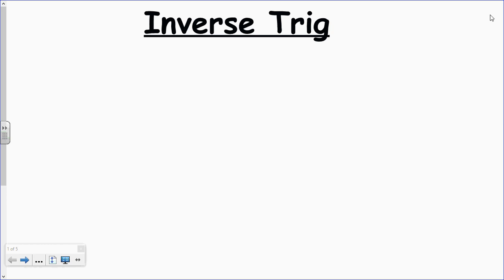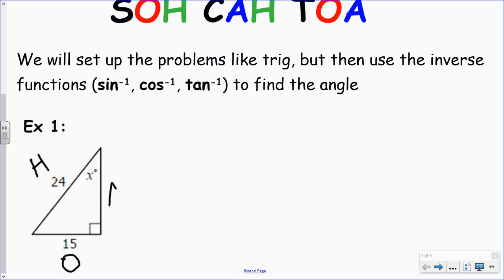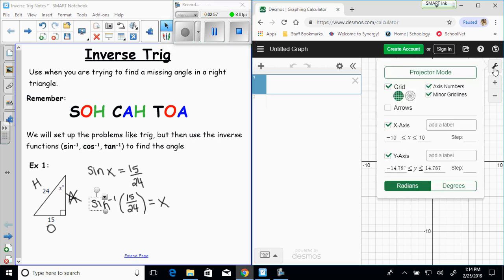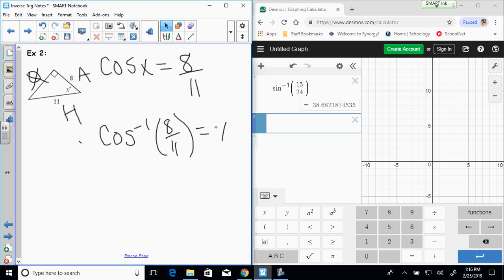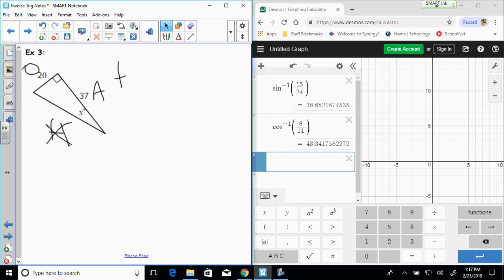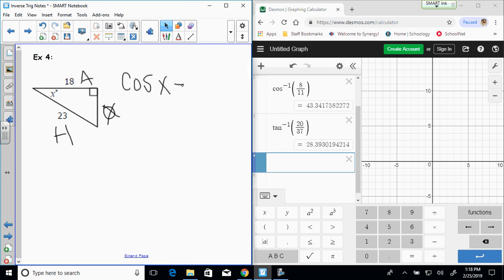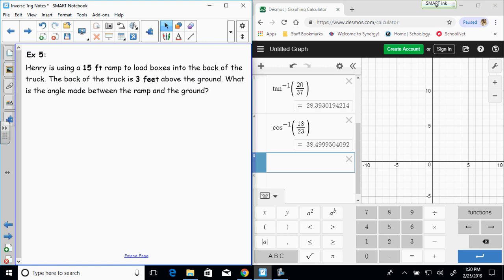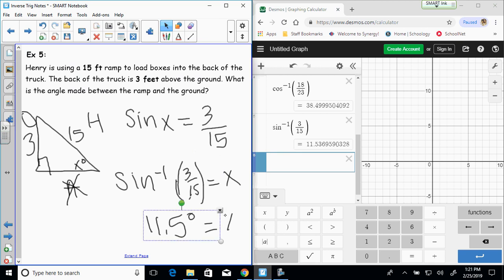Inverse Trig Notes